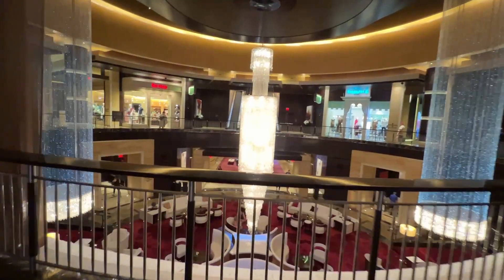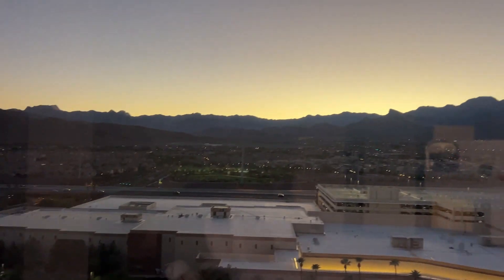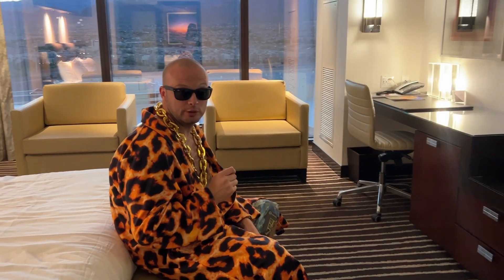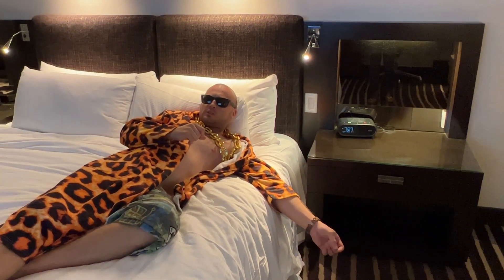BEST RESORT IN LAS VEGAS? - AN HONEST REVIEW OF RED ROCK CASINO RESORT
In the southwest of Las Vegas or more accurately in the suburb of Summerlin you'll find Redrock Casino Resort.
It's considered a "locals" casino I guess because its about 15 minutes from the strip. But this place is a gem.
In this video you'll see a little around the property as well as a standard king room.